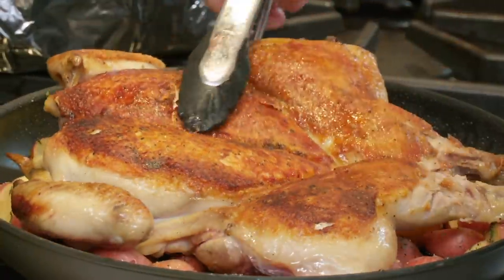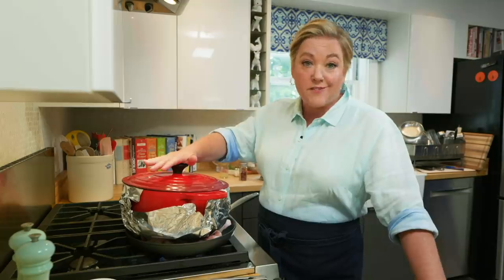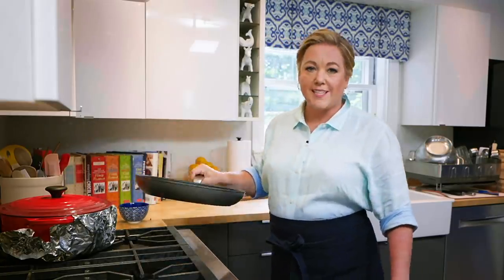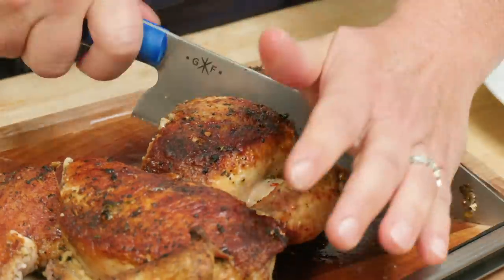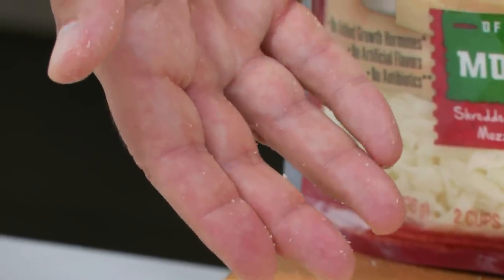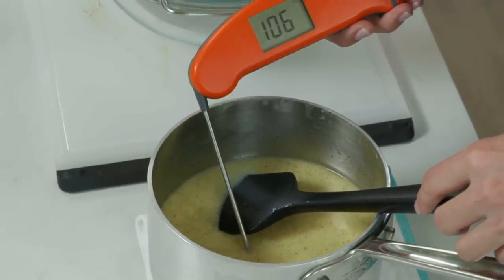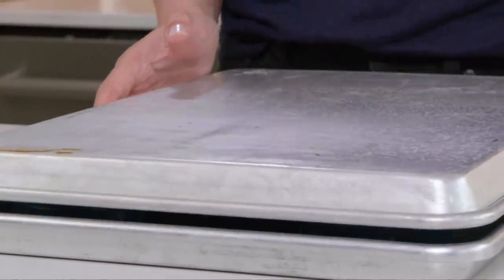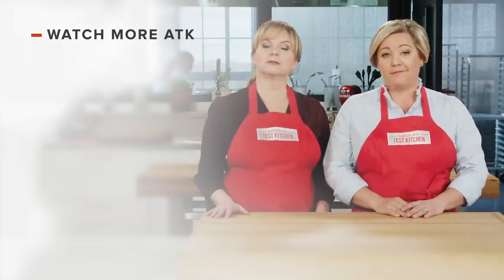How to Make Chicken Under a Brick with Herb-Roasted Potatoes and Buttermilk-Vanilla Panna Cotta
Host Julia Collin Davison makes Chicken Under a Brick with Herb-Roasted Potatoes, ingredient expert Jack Bishop tells you everything you need to know about mozzarella, and test cook Lan Lam whips up a creamy Buttermilk-Vanilla Panna Cotta with Berries and Honey.

Get the recipe for Chicken Under a Brick with Herb-Roasted Potatoes
Get the recipe for Buttermilk-Vanilla Panna Cotta with Berries and Honey